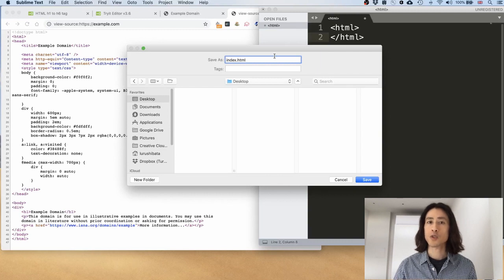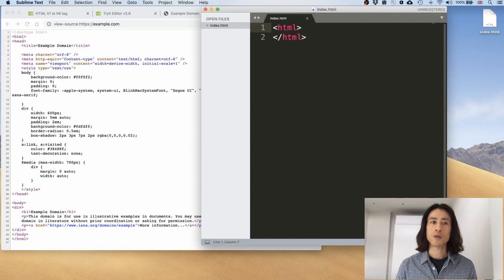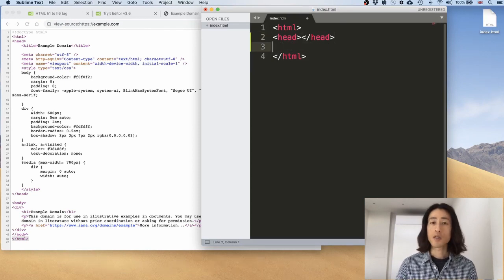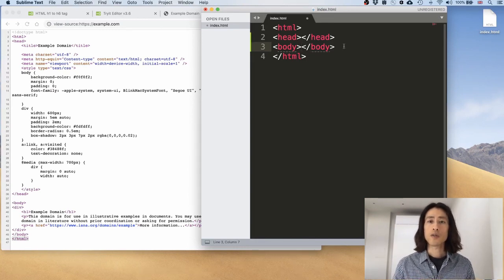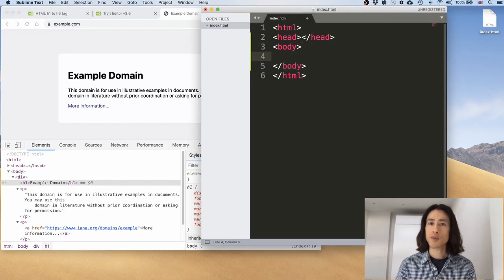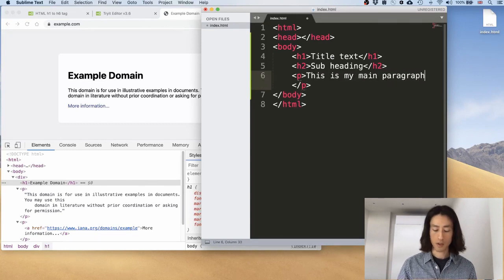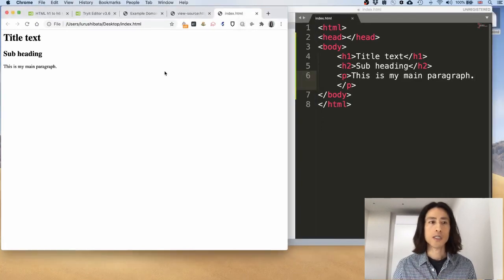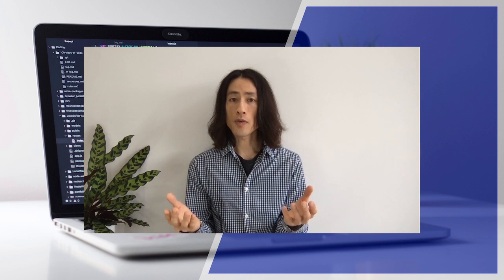Writing your first HTML code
Let's make our first HTML website.
This video is a part of HTML & CSS for Beginners series.

Resources from this tutorial:
Example.com
W3Schools.com